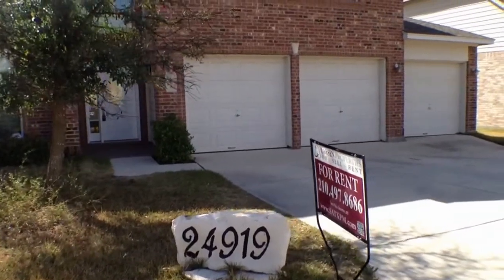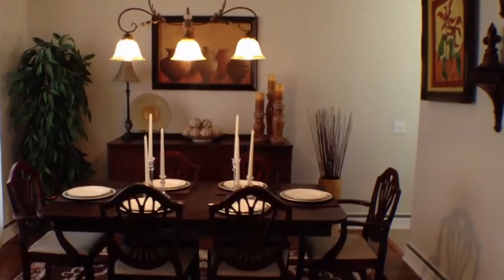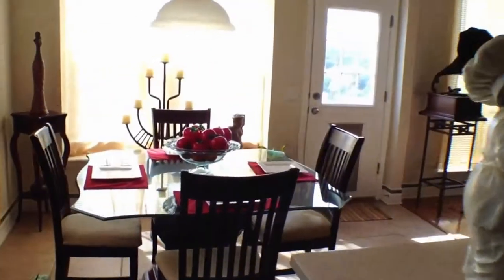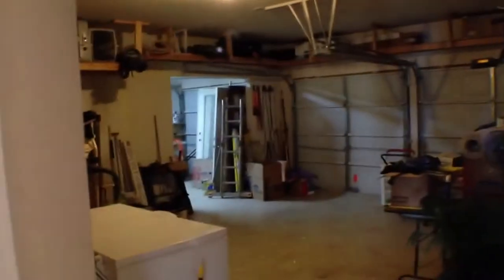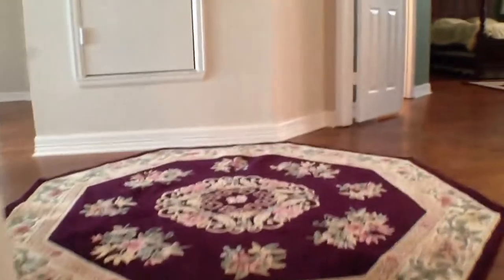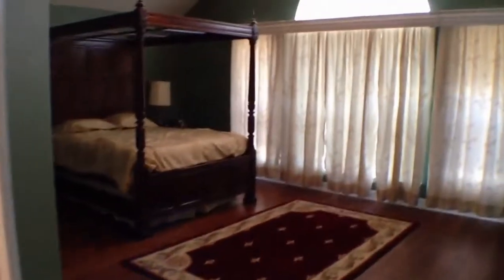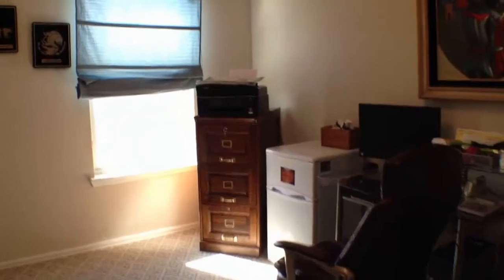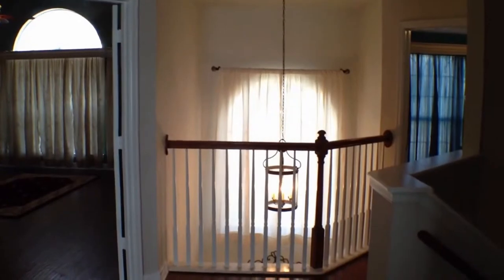Home for Rent in San Antonio 5BR/3BA by San Antonio Property Managers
today!

This video walk through tour of 24919 Catalan Cliff, San Antonio, TX 78261 is our featured home for rent in San Antonio. This is the perfect home for you as it's located in a great neighborhood and has been excellently maintained. It features 5 spacious bedrooms, 3 beautiful bathrooms, and a 3-car garage with ample parking space. The family room is nice and spacious. There is also a formal dining area, a breakfast area, and a kitchen with appliances and plenty of cabinets. The multi-level deck offers a relaxing view and is a great place for entertaining.

RentWerx San Antonio is the expert among San Antonio property managers. Check our website to see what makes us the best San Antonio property managers.